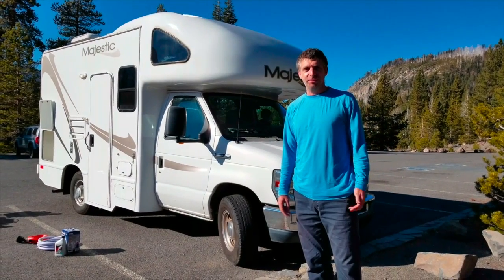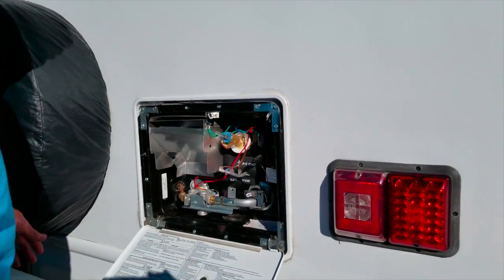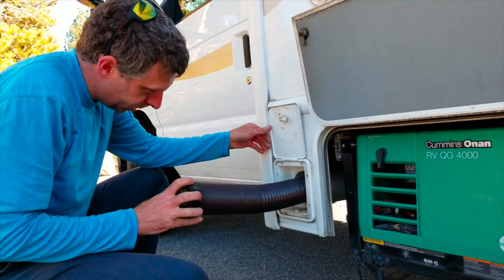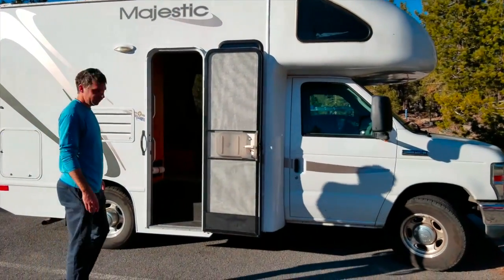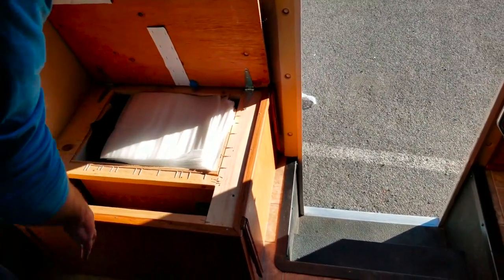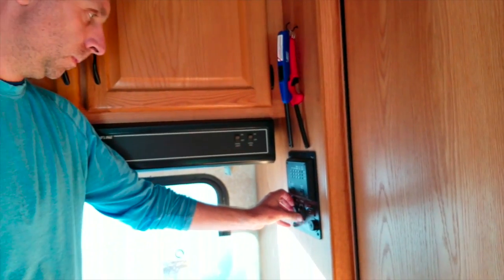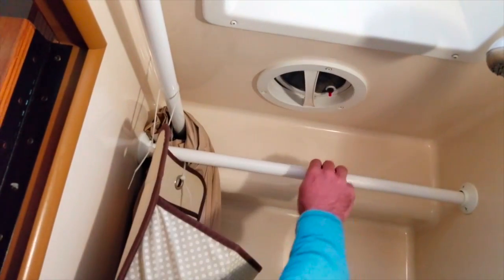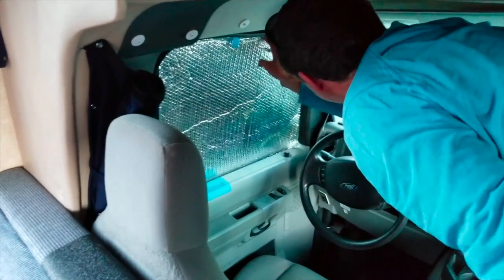Sold 2011 Four winds Majestic 19G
The perfect RV for a single person, a couple or a couple with a baby/toddler. Being one of the smallest RVs (19.8 ft) it is easy to drive, can be parked anywhere and doesn’t have any length restrictions on National Parks. In spite of being small, it is very well equipped:
• A spacious cab over bunk (88x66in)
• Dinette for 4 people
• Wet bathroom with shower
• Kitchen with a sink, two burners, a microwave, pantry, a refrigerator and multiple cabinets and drawers.
• Multiple storage
• Water heater (6 gal)
• Air conditioning (13,500 BTU)
• Furnace (16,000 BTU)
• 4K gas generator (200 hours of use)
 Chassis:
• Engine: 2010 FORD E350 SUPER DUTY
• The engine runs smoothly, and it drives perfectly. No mechanical problems.
• The title is clean.
• RV was originally from an RV rental, hence the high mileage, and had one minor accident in 2011 (Hit an animal).
We bought it in June 2018 and we have been driving it from Ohio to California since October. We haven't had any mechanical issue. It has been the perfect RV size for our trip. It is super easy to drive and park in the cities, it has good mileage (approx. 12 mpg) and has all the comforts of larger RVs. We are selling it because our road trip is coming to an end.

Upgrades/adaptations/maintenance we made in the last 4 months:
• New back tires on September 6th 2018 (9,000 miles ago)
• Oil changes every 3,500 to 4,500 miles.
• New RV battery Aug 31 2018
• New water heater Oct 20 2018
• New kitchen faucet and soap dispenser Sept 2018
• Installed a lid on the lateral bench for storage and adapted it for a foldable crib
• Built a safety rail for the bunk bed
• Made insulation for every window.
 The bads:
• Lateral door hard to close
• Freezer door latch is broken, but doesn’t affect its functionality
• Bathroom cabinet door latch is broken
• Inside plastic rooftop of the bathroom has a crack (the outside plastic rooftop is fine so there is no leaking)
• Pilot seatbelt plastic cap missing
• Microwave doesn’t work (discounted in the price)
   More than $600 in included accessories with less than 2 months of use:
• Camco Rhinoflex Gray Clean System $18
• Camco Rhinoflex 15ft RV Sewer Hose Kit $30
• Camco 15ft Sidewinder RV Sewer Hose Support $27
• Camco 25ft TastePURE Drinking Water Hose $8
• Cup Storage Chest $10
• Padded bags for plates $14
• 400W Inverter $30
• Vent Insulator $8
• Bubble Pack Insulation $22
• Window & Track Dry Lube $14
• Lug Wrench $25
• Hydraulic Bottle Jack 12 Ton $37
• 3 in Gel Memory Foam Mattress Topper $180
• Comforter $20
• Crib $200
• Chacoral starter $8
• kitchenware $50